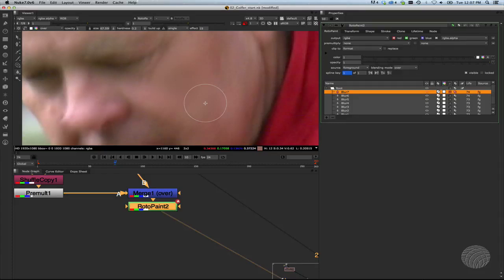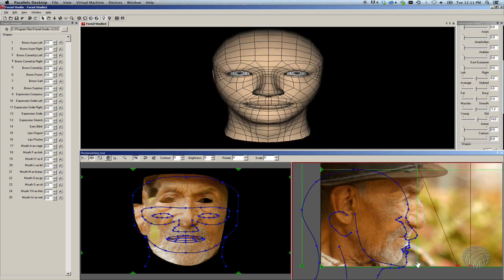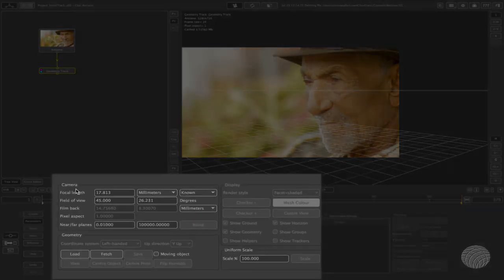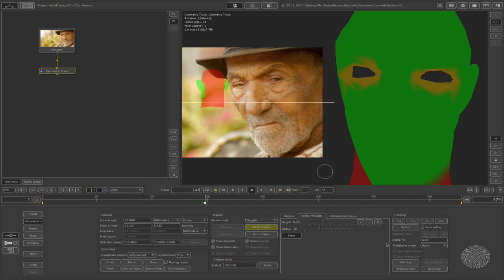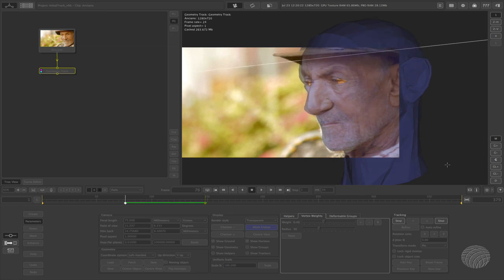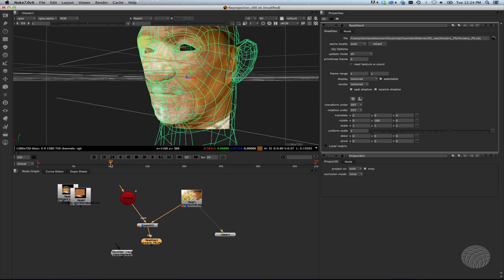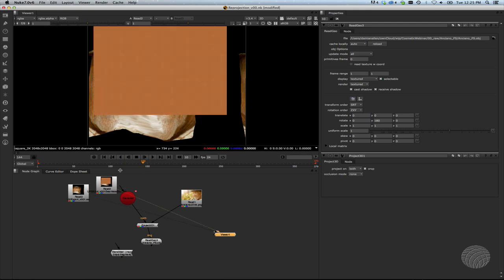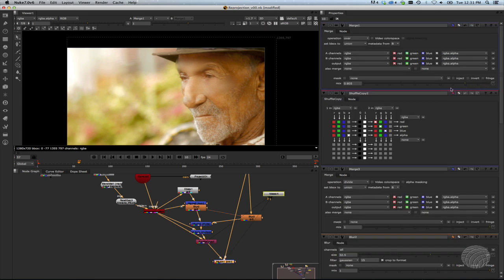The Secret Art of Cosmetic Fixes PFTrack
Di-O-Matic is proud to have sponsored this webinar made by the folks over at Moviola.com . This video is an excerpt featuring one of our most popular products Facial Studio Windows Edition.

Description of the webinar:

Actors don't always look their best on the day of the shoot. From signs of age and acne to signs of a sloppy visit to craft services between takes, one of Hollywood's best kept secrets is just how much touch-up work takes place after the cameras stop rolling.

In this webinar we'll take a look at the common techniques employed to create convincing and subtle cosmetic fixes in post. We'll look at using planar tracking techniques with virtual skin grafts as well as effective color correction processing.

We'll round things out with a look at the near miraculous power of PFTrack to track a head in three dimensions and then apply a fix that remains consistant with the lighting throughout a shot.

For more information on Facial Studio and other Di-O-Matic Software and Plugins please